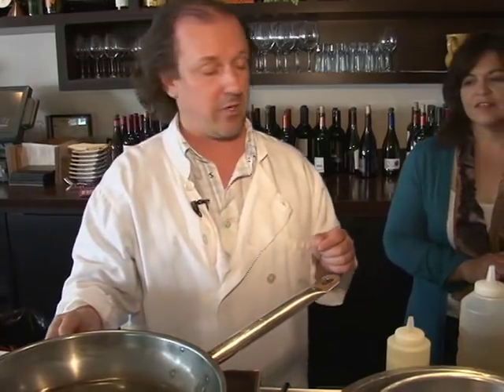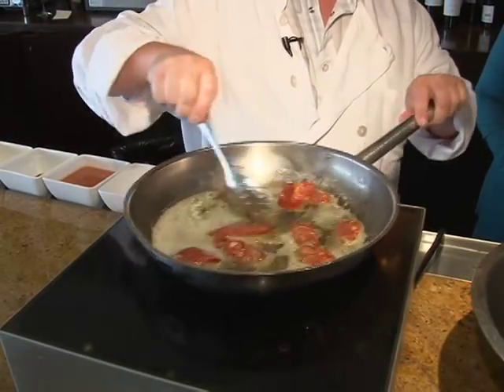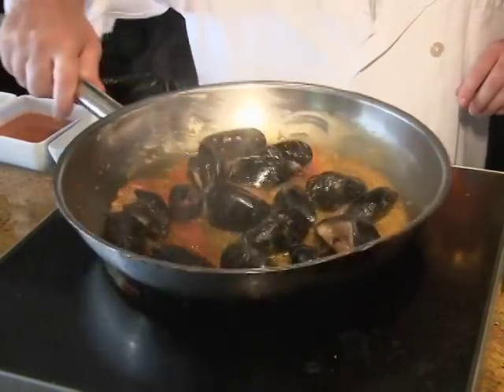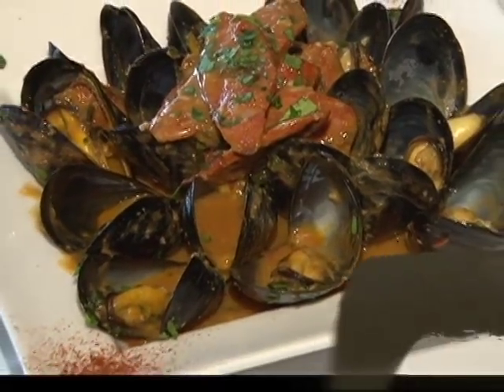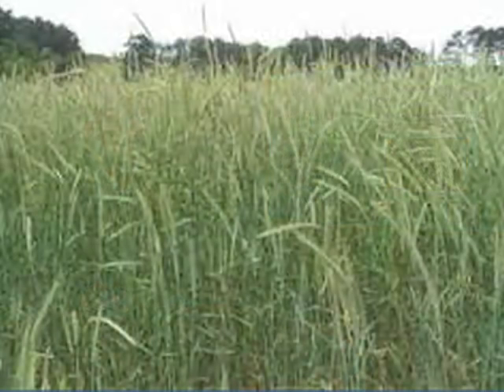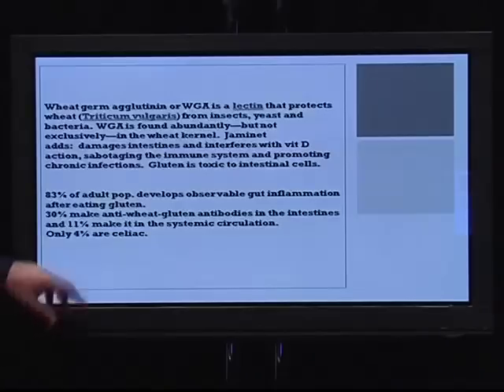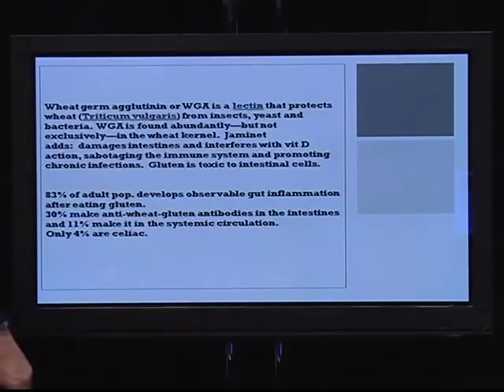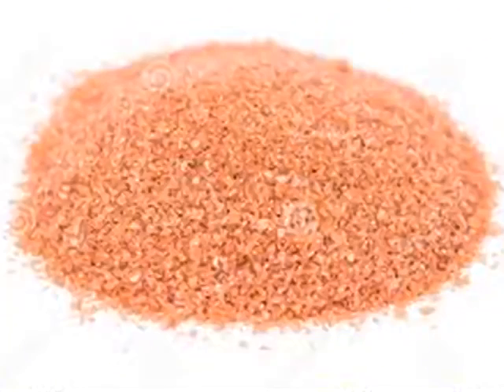Veda's Nutrition, The Gluten Free Show - How to make Infused Salt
In this episode of The Gluten Free Show we learn How to make Infused Salt.  Hear Chef David Haydon talk about different types of Salt and get creative with a food demo from Scott Scheidt where he makes Muscles with Chorizo.  Dr. Cyrus Thomas speaks to use about food toxins and our love of wheat.